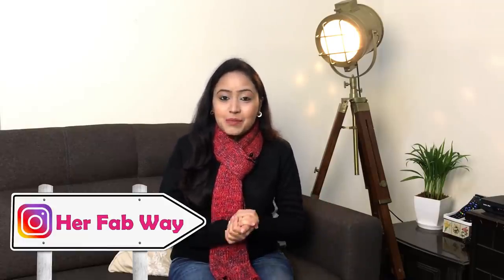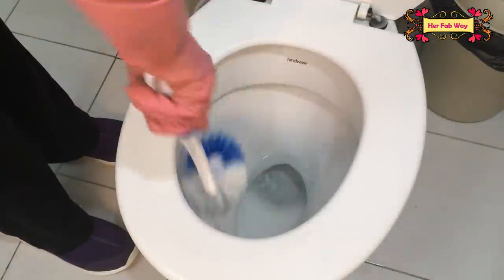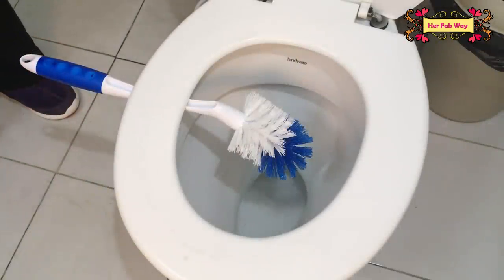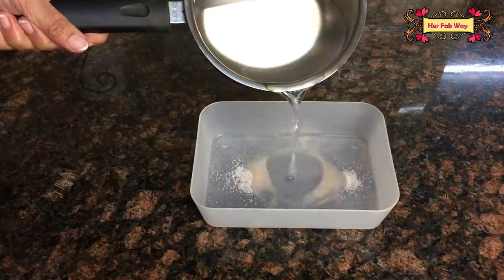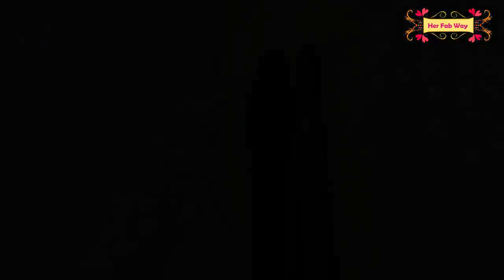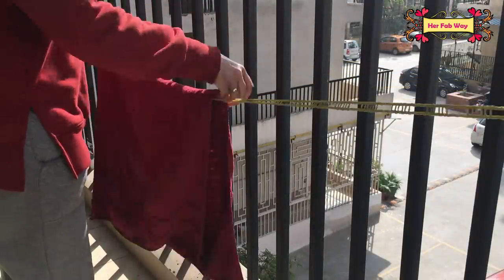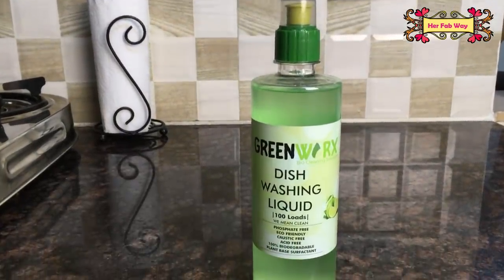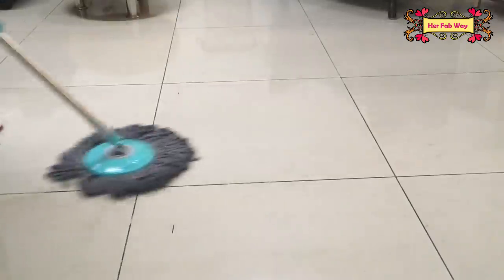5 Common Homemaking Mistakes You Must Avoid | Best Homemaking Tips To Be A Great Homemaker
*Links of Products Shown In the Video:
Natural Floor Cleaner
Natural Dishwash Liquid (Similar)
Toilet Brush
Sponge Holder (Similar)
Sink Organizer
Cleaning Glove
Pantry Jars 1000ml
Pantry Jars 580 ml
Pantry Jars 180 ml
Tripod Lamp
Plant On The Table